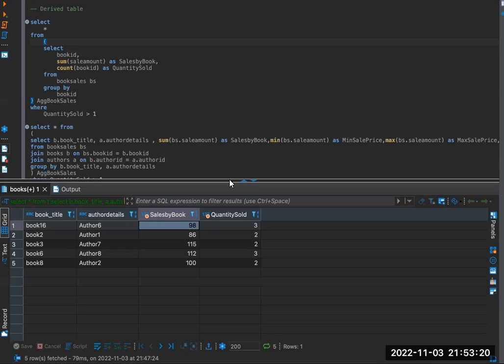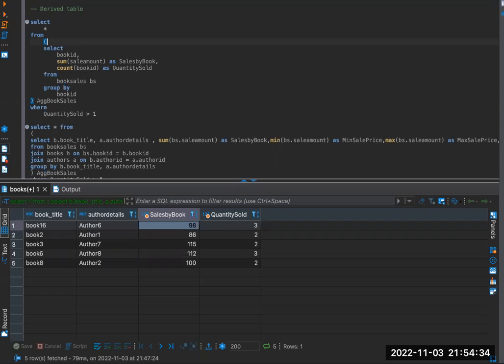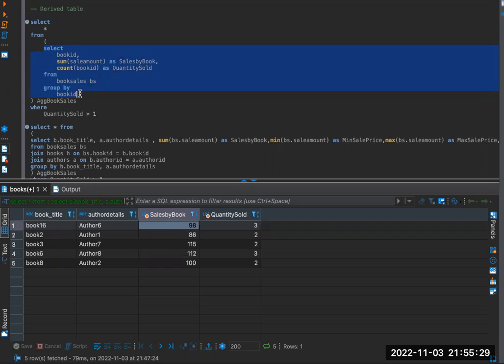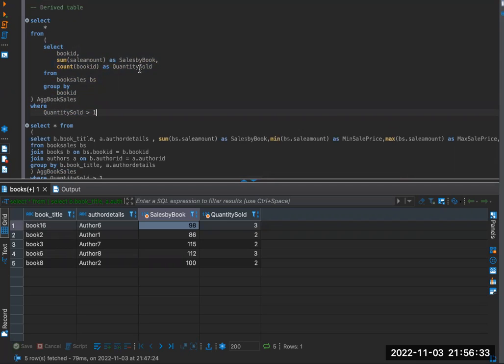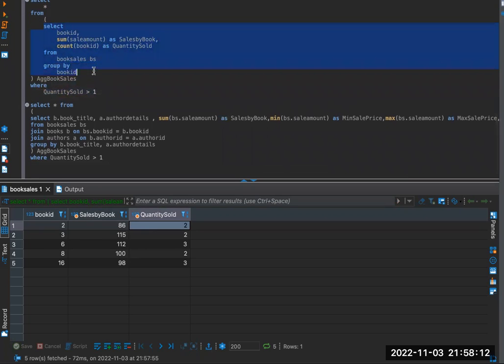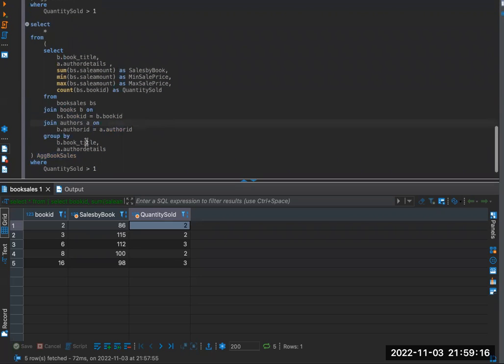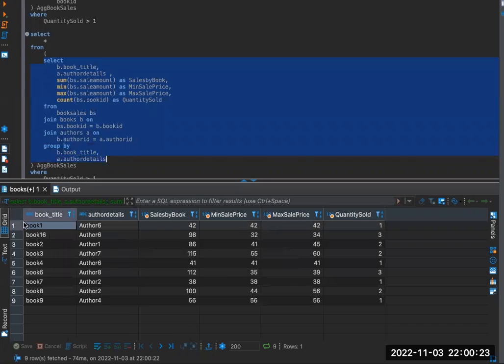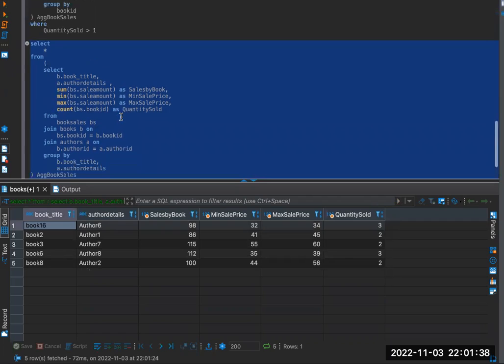How to write Derived table in MySQL and How to Format SQL - For SQL Developers